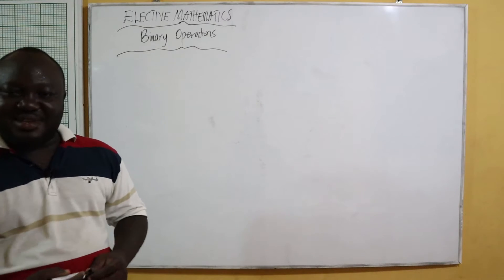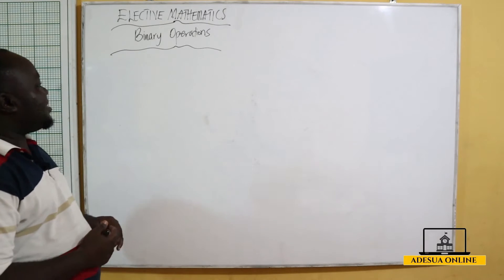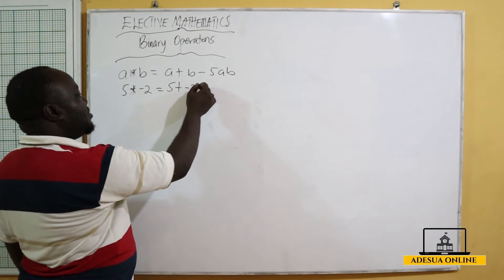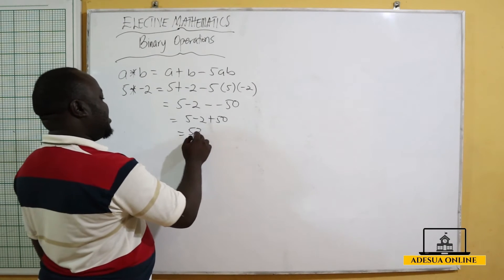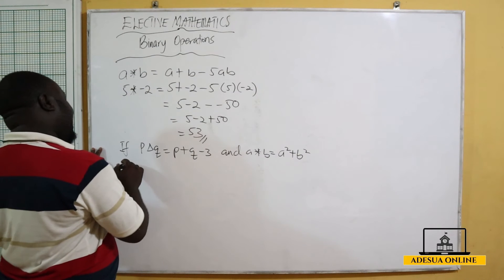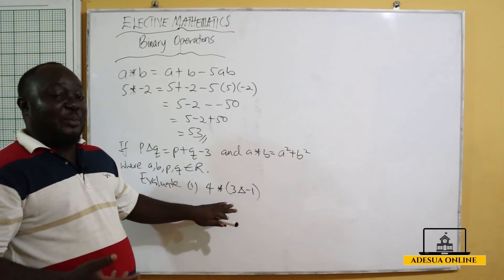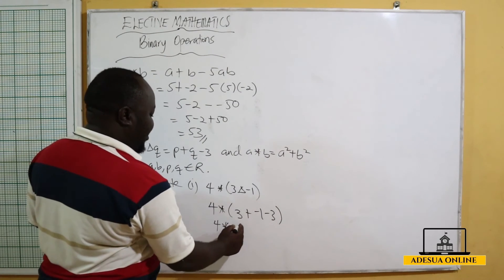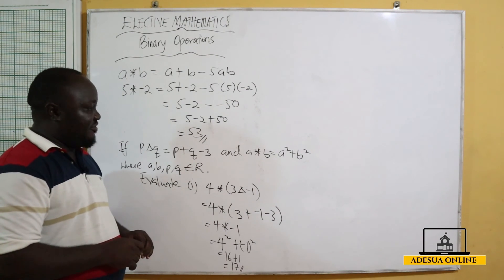SHS 1 Elective Math - Introduction To Binary Operations